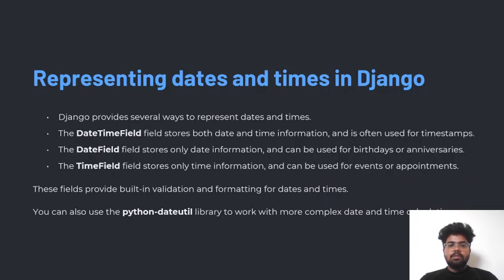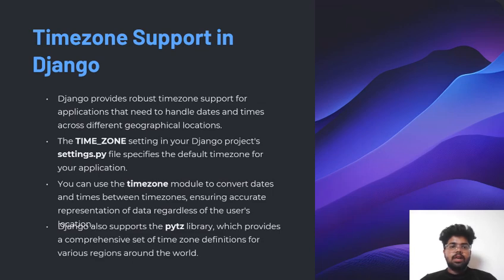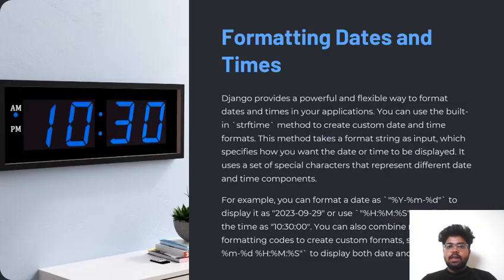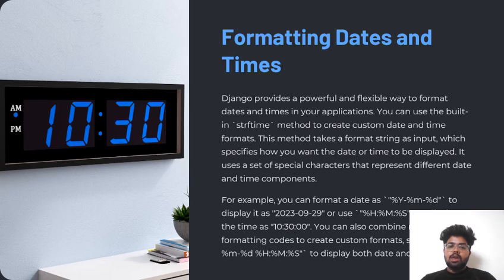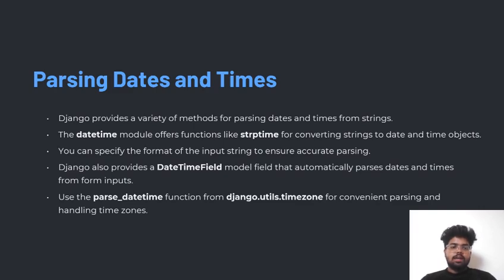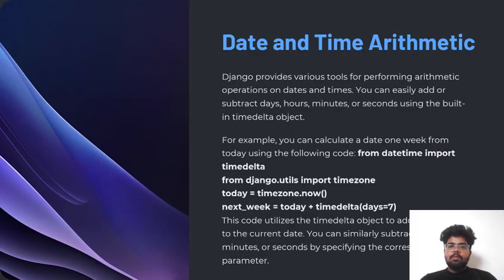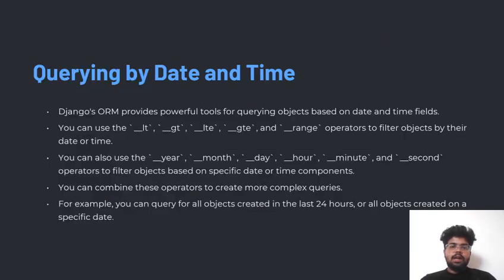Introduction to Django's Date and Time Features